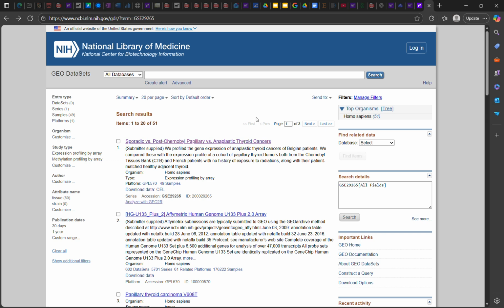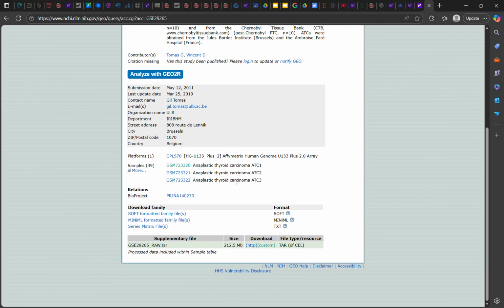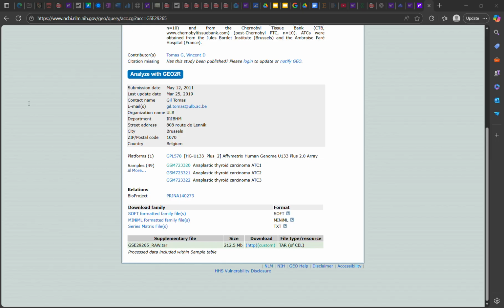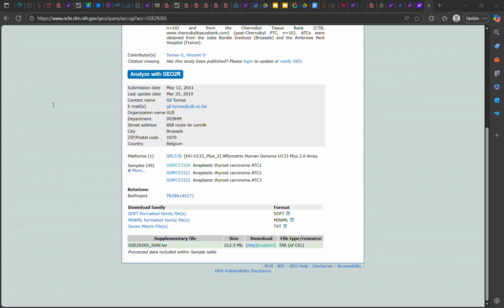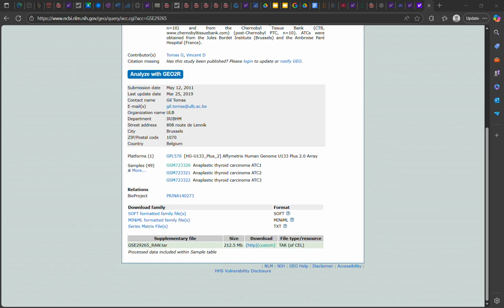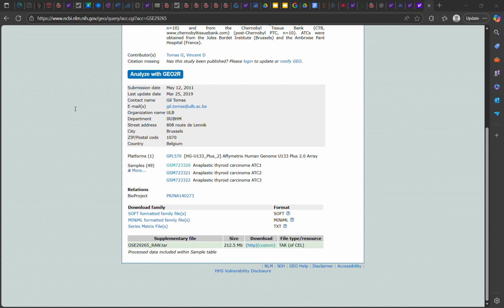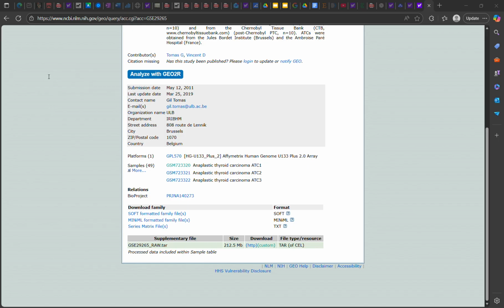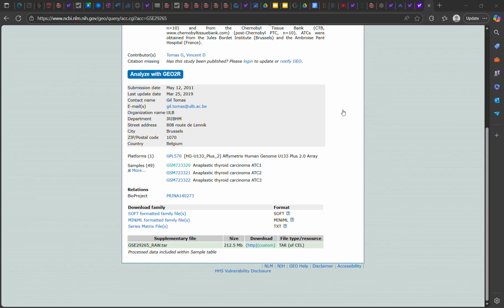NCBI GEO guide (class project)